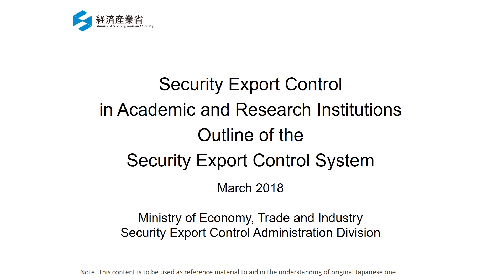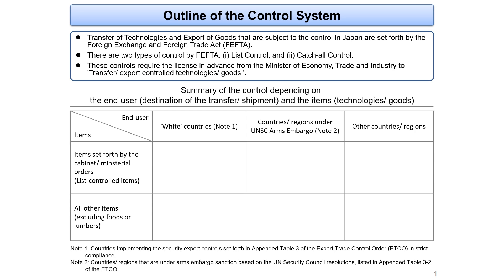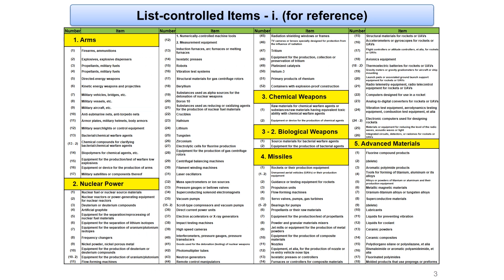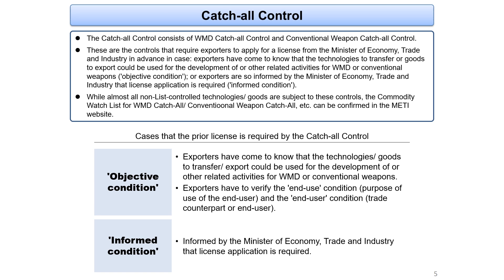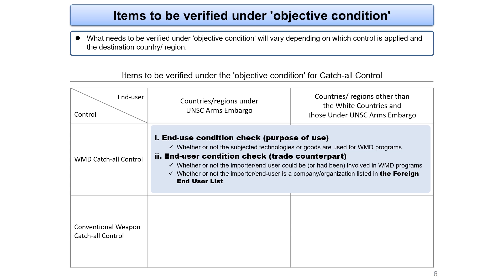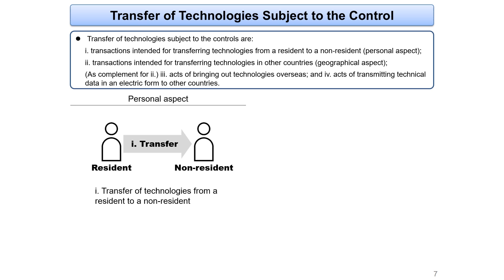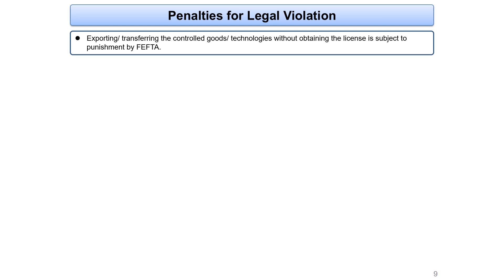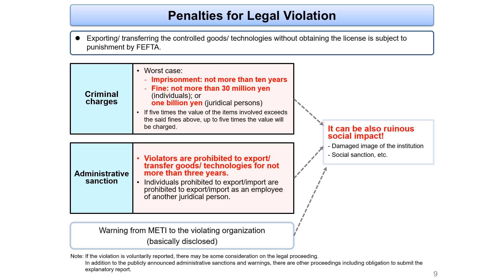Outline of the Security Export Control System